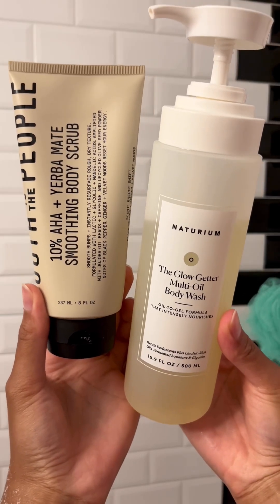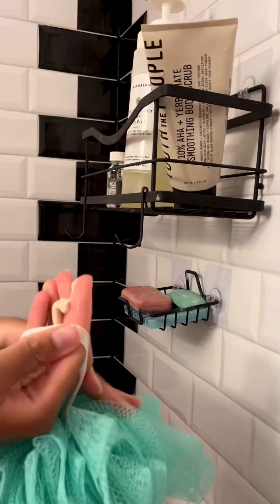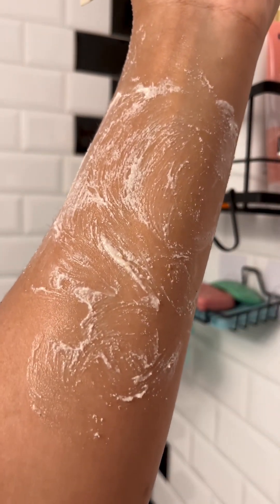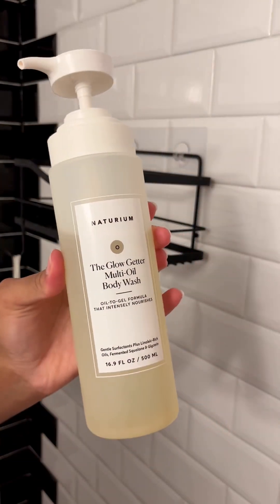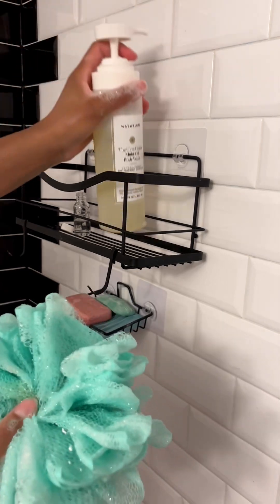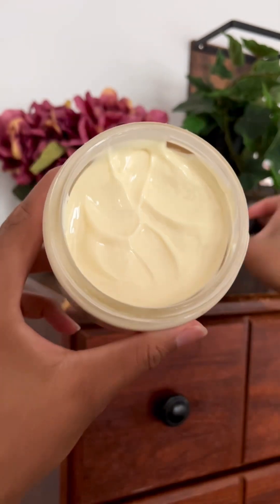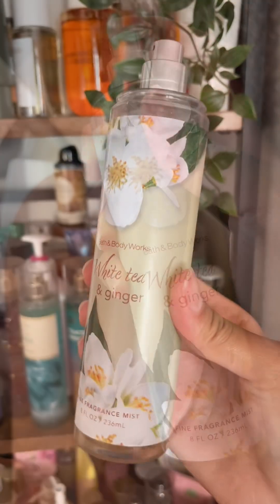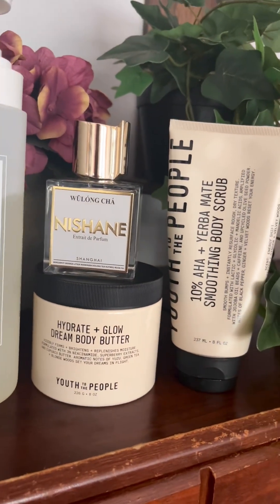Why Your Skin is STILL Dry & Ashy After Your Shower - Body Skincare Tips to Keep Skin Moisturized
Why your skin might still be ashy after the shower. See my shower routine!

Products used:
@IrishSpringUS Original bar soap
@YouthToThePeople 10% AHA + Yerba Mate Smoothing Body Scrub
@SusanYara @Naturium Naturium Skin The Glow Getter Multi-Oil Body Wash
Youth to the People Kale + Green Tea Spinach Vitamins Superfood Cleanser
Youth to the People Hydrate + Glow Cream Body Butter